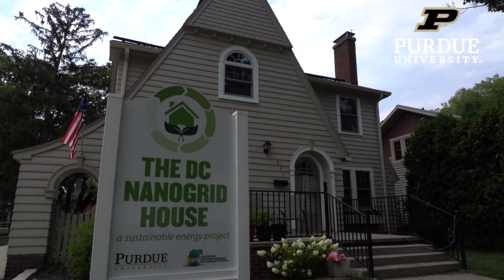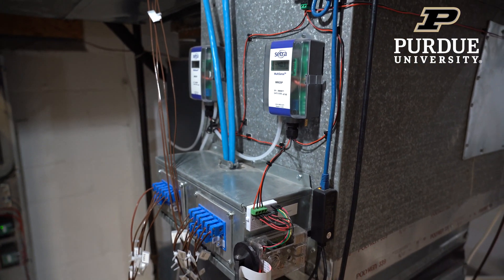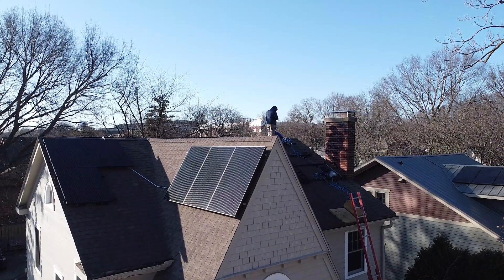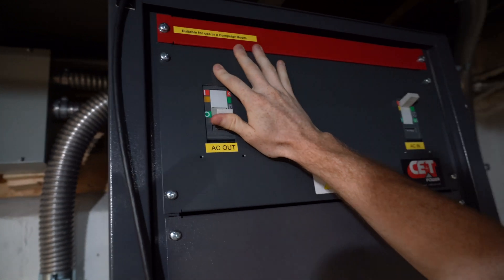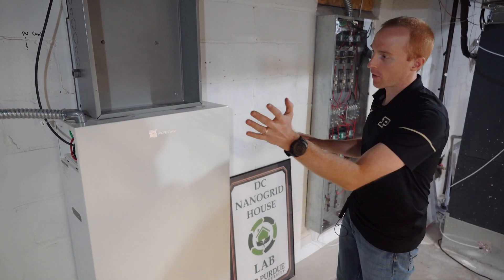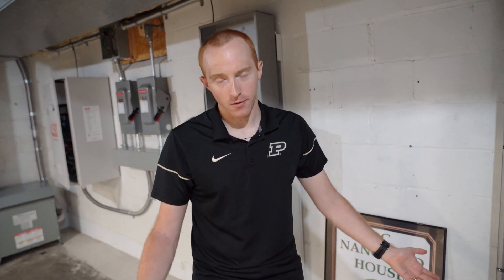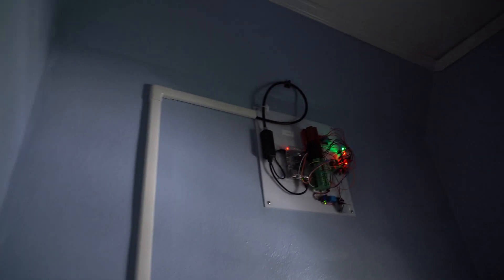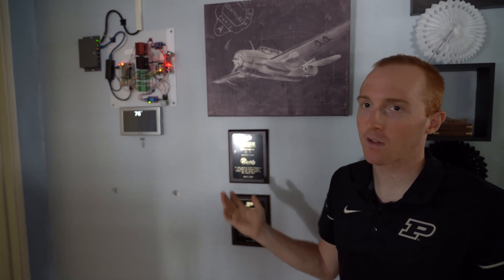This House Runs Entirely on DC Power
Did you know there’s a silent war going on inside your home? Alternating current (AC) electricity comes in from the grid, but all of your appliances and lighting run on direct current (DC). Every time you plug something in, power must be individually converted from AC to DC, a costly and inefficient process. Purdue University researchers have proposed a solution to the problem by retrofitting an entire house to run on its own efficient DC-powered nano-grid.